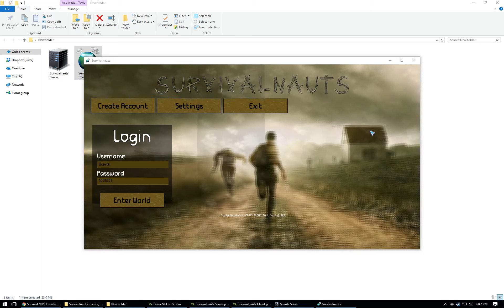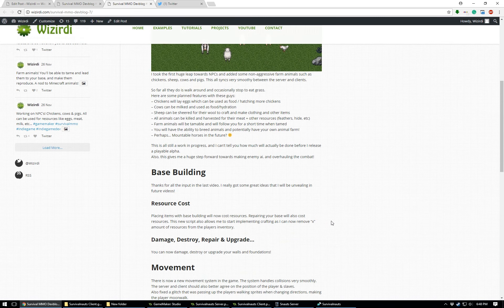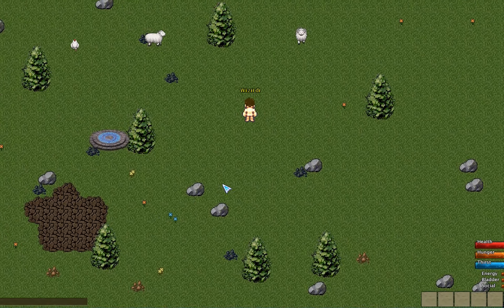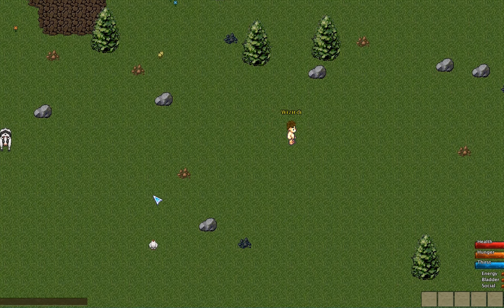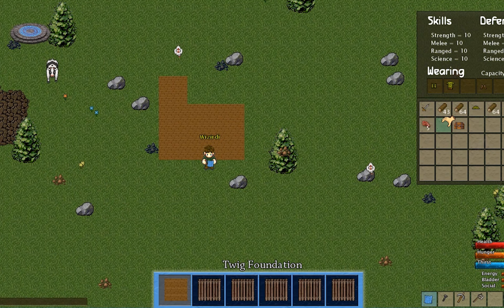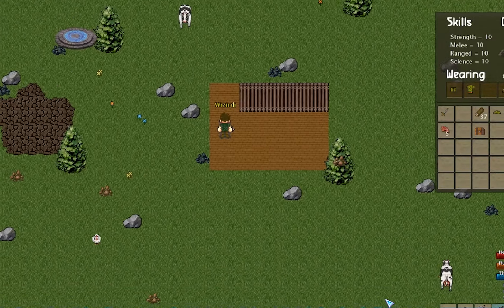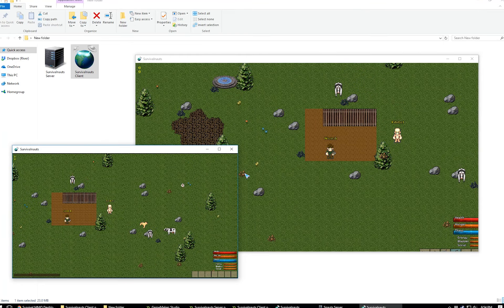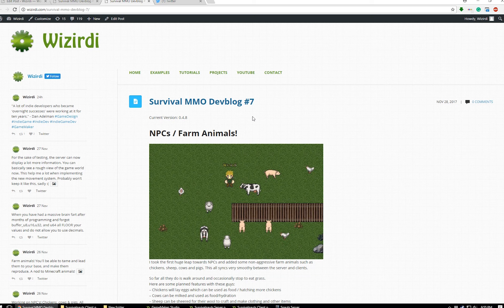2d SurvivalMMO [Devblog #7] FARM ANIMALS! Npc's, Base Building, New Movement System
==Please Comment any questions you have about the project!==